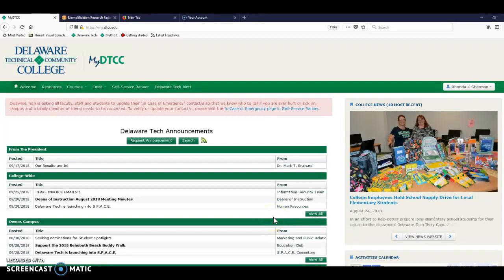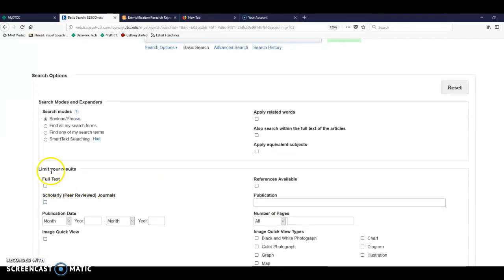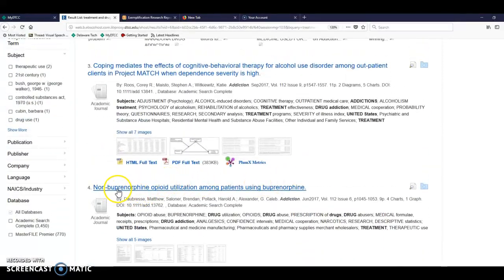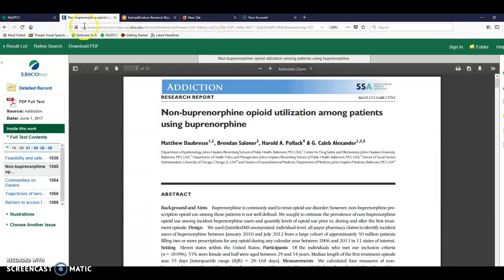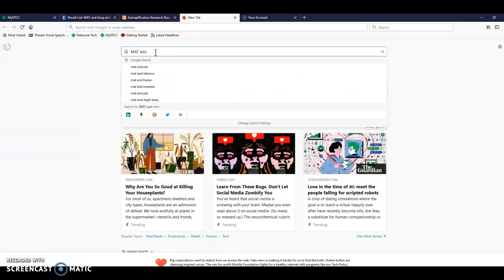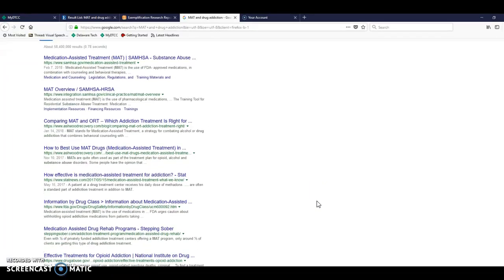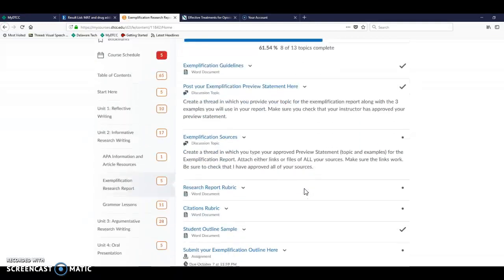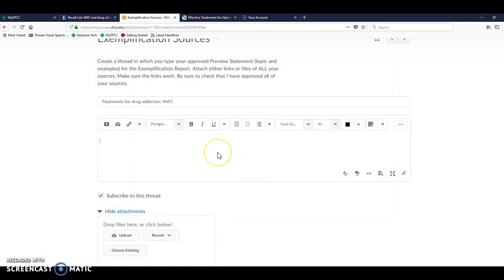Finding Sources for Exemplification Report